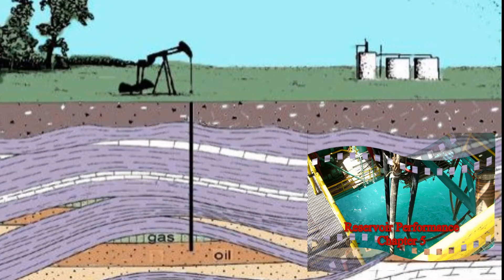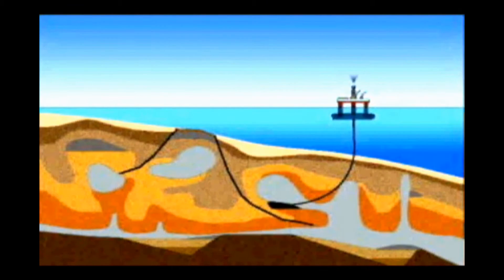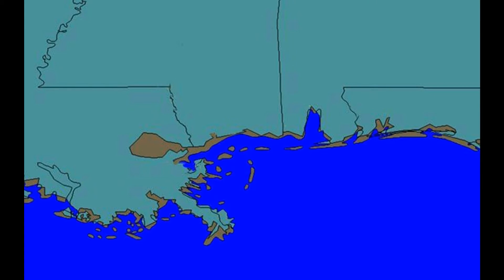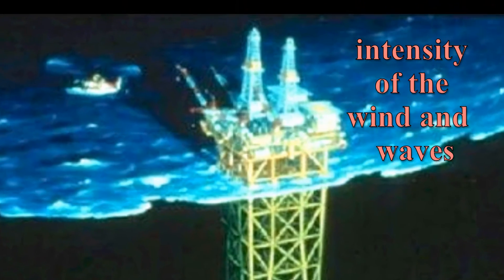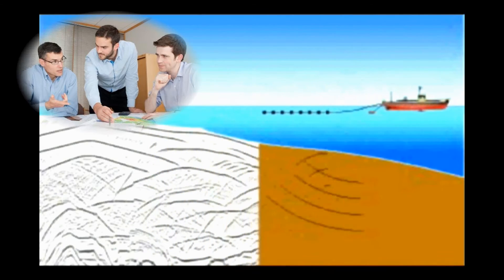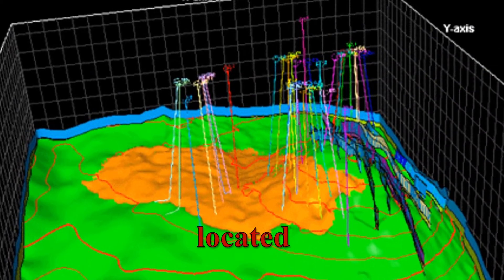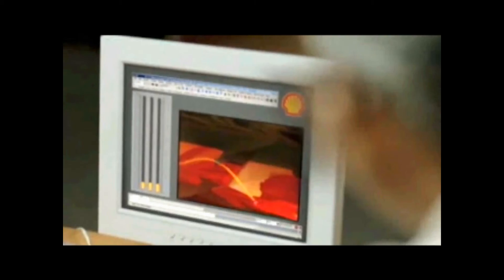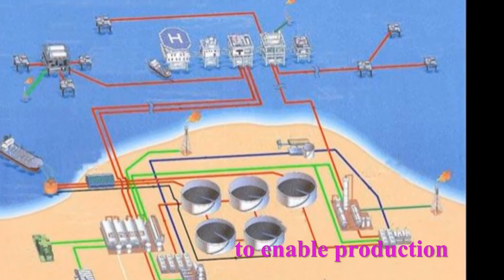Chapter 9 Part 1 Field Appraisal & Development